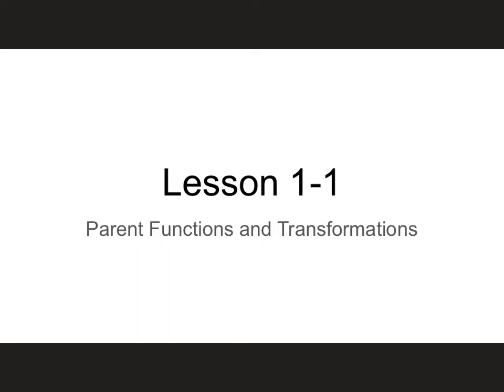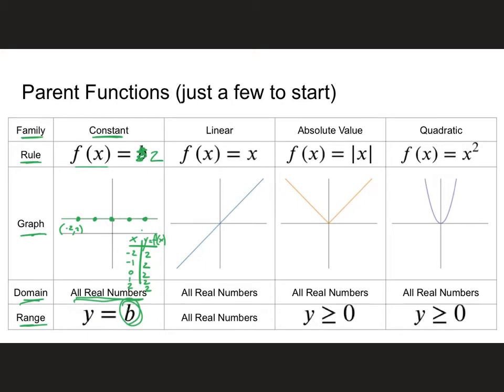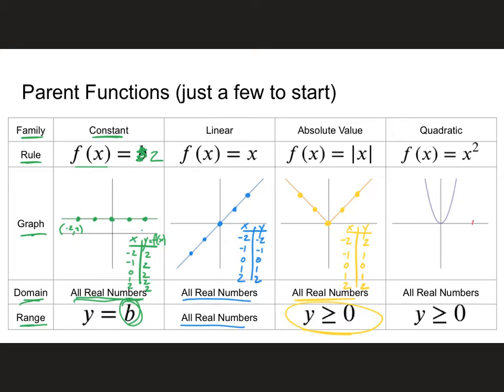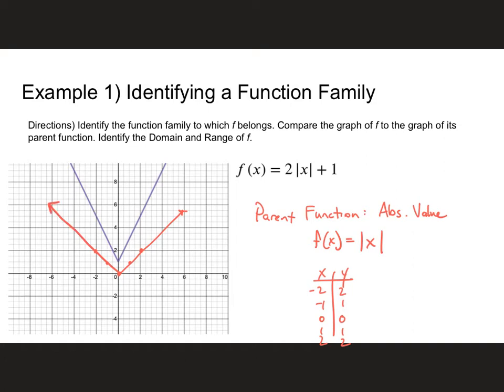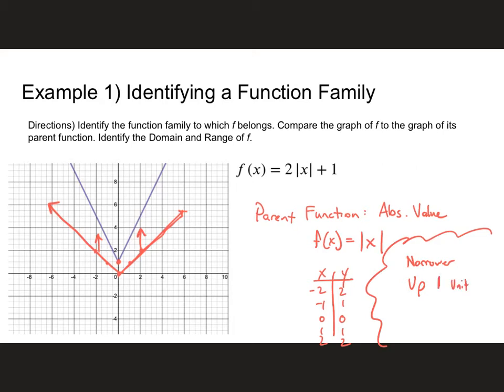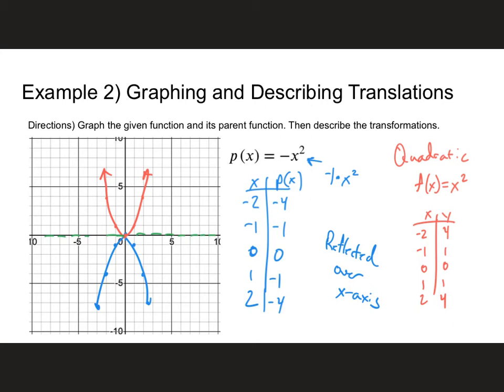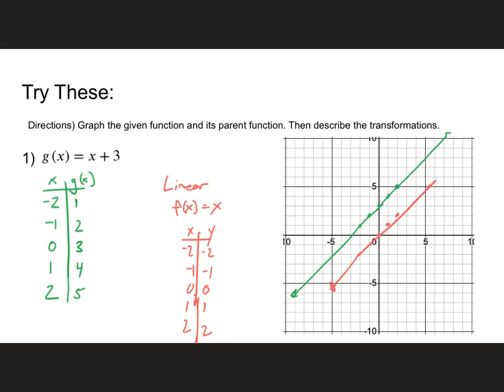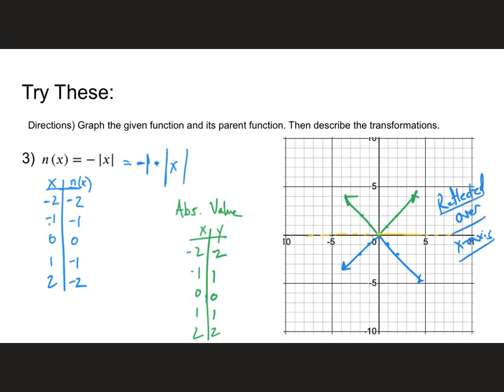1-1- Parent Functions and Transformations